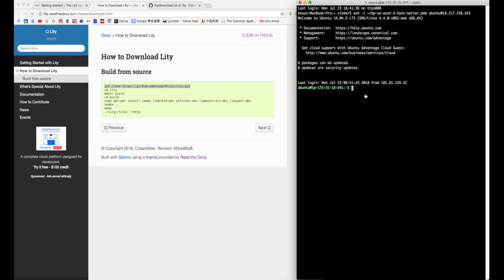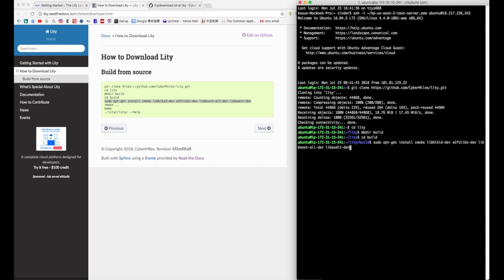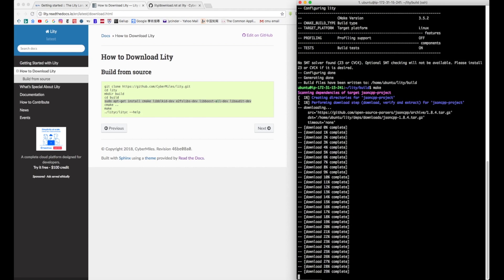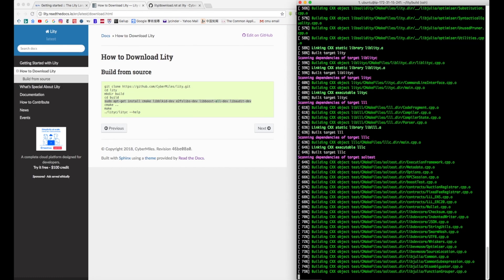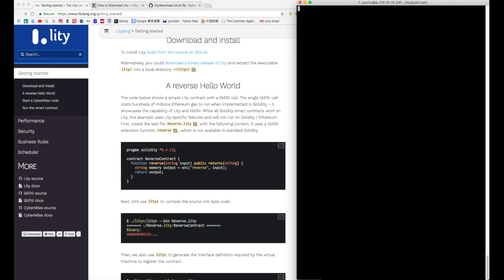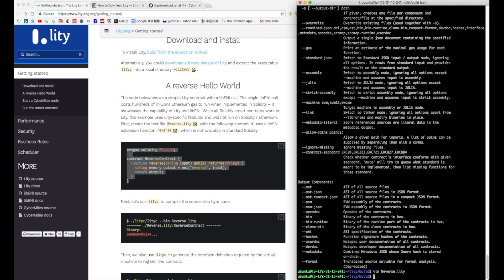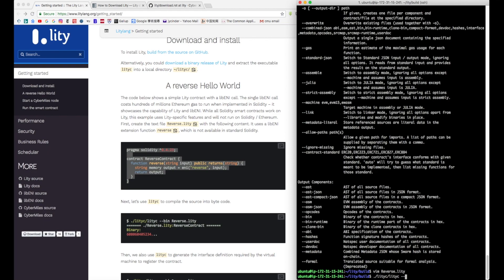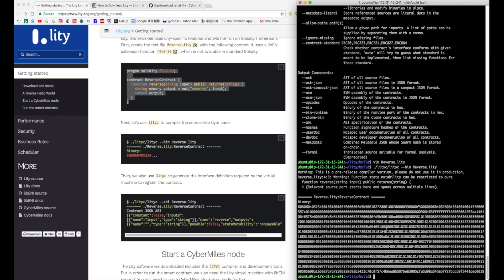Setting Up Lity & Reverse Hello World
This video is about Setting Up Lity & Reverse Hello World